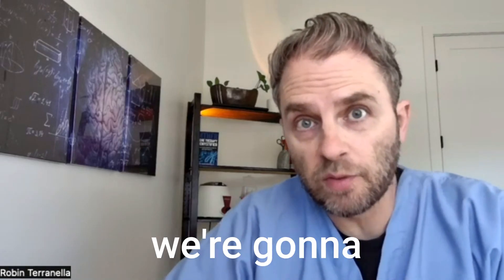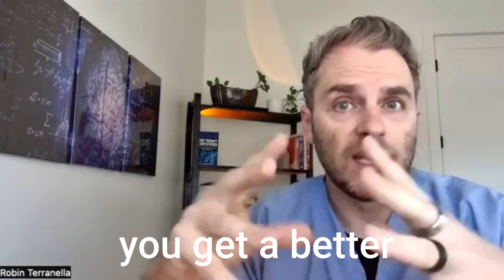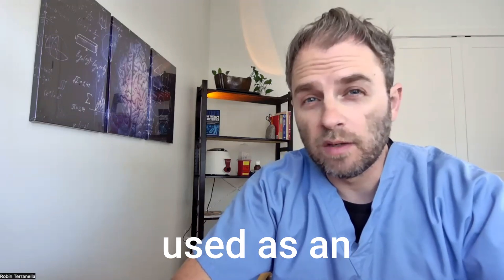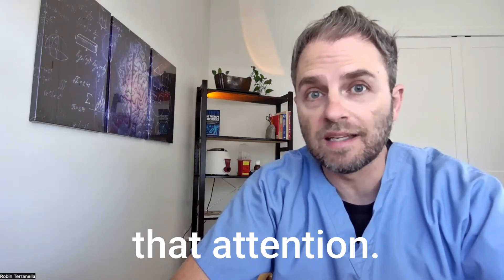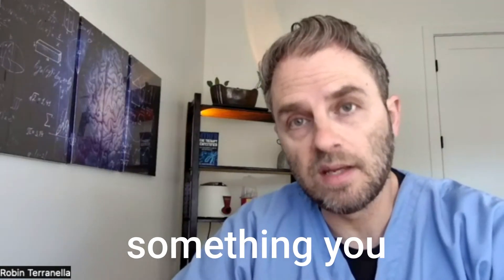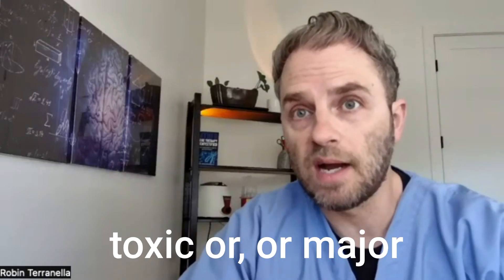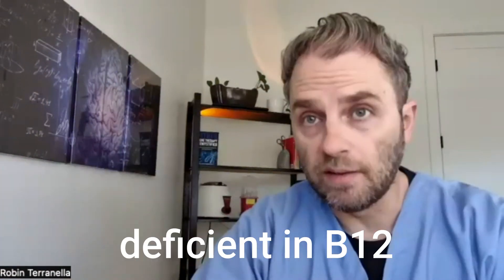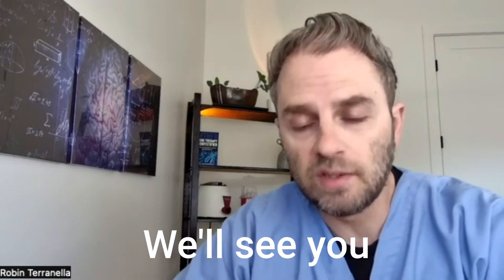Is Cyanocobalamin Poisonous?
Are you taking B12 injections and wondering if your cyanocobalamin B12 injection is poisonous? My name is Dr. Terranella, and in this video, we're going to look at different types of B12 and specifically the cyanocobalamin molecule, how it may be poisonous or problematic for you, and also the other side of it, when it's probably not a problem.
So, there are a few different types of B12.

But the most commonly used is cyanocobalamin.  So, I wanted to look into this question because many people do use cyanocobalamin and ask if it is poisonous. Cyanocobalamin does contain a small amount of cyanide, and some people get worried when they find that out. And probably they should because cyanide is very toxic.  Now, while cyanocobalamin is generally considered very safe, and many people do take it without any adverse problems, it does contain cyanide, which is a toxic substance. It is difficult to estimate how much cyanide is in each injection, but we can do some estimations to get a rough idea of how toxic or poisonous it could actually be.

All right, so the most common dose of B12, whether it's cyanocobalamin or any other cobalamin, is about 1,000 micrograms. Sometimes you'll do that once a week, maybe a little bit more in the beginning, and then as you go on, usually about once a month.  So, if you're doing 1,000 micrograms, which is about 1 mL a week, how much cyanide are you actually getting?

First thing to note about cyanocobalamin is that it is a very stable structure. The cyanide molecule is bound to the cobalamin molecule very tightly. So, in order for you to get cyanide, it has to dissociate.

This will happen when that cyanocobalamin is converted into methylcobalamin, hydroxycobalamin, or adensylcobalamin, all of which are more functional forms of the vitamin B12 molecule. So, once that cyanocobalamin dissociates, you still have the cyanide molecule there, which can then attach to a potassium or a sodium molecule.

So, for every 1,000 micrograms of cyanocobalamin, you might yield about 1 microgram of cyanide. This is, again, something you might do once a month or on the high end, once a week. But cyanide is usually toxic in the several milligrams. So, you have a very small amount that you're going to yield from your injection, which is maybe 1 microgram versus several milligrams on the side of an actual toxic or major detrimental effect. If you get up to like 100 milligrams, that's what's going to be lethal.

Some estimates would be a little bit less, but of course it does depend on your size, the administration of it, and other susceptibility factors that you might have.

All this to say that it's actually pretty hard to get a toxic effect from cyanocobalamin. Part of that is because only small amounts are yielded of cyanide for each injection, and it's also a very stable molecule.  Now, you might say to yourself, "Well, I don't really care if it's a small amount of poison. I don't want any poison in my body," and that's definitely a fair assessment as well, especially if you're in a more compromised health state.  Most of the time when our health is compromised, it's coming from problems within the mitochondria. In particular, with cytochrome C and other parts of the electron transport chain. Well, cyanide is particularly toxic to cytochrome C and the whole electron transport chain.
So if you're having health problems, you're probably having mitochondrial problems, and this is not going to help that situation. In addition, most of us do have the ability to eliminate cyanide in small amounts when there's small amounts at a time, and therefore it gets eliminated before it causes any problems.

But in people that are in a more compromised health state, part of the problem is with toxic overload. detoxification systems are taxed or overrun.  The cells, tissues and mitochondria are not able to eliminate even small amounts of toxins like cyanide when they're already overloaded.

So in a case like that, even small amount of cyanocobalamin might be problematic for someone. So now back to our question, Is cyanocobalamin poisonous. Well, I think it depends on what we mean by poisonous. There's certainly no instance where I can think of where cyanocobalamin has an injection to support your overall B vitamin status would actually be lethal or majorly problematic to your health.  There are certainly cases in patients where I would think adding something like this could be more compromising to their health because they have problems with their mitochondria or electron transport chain.